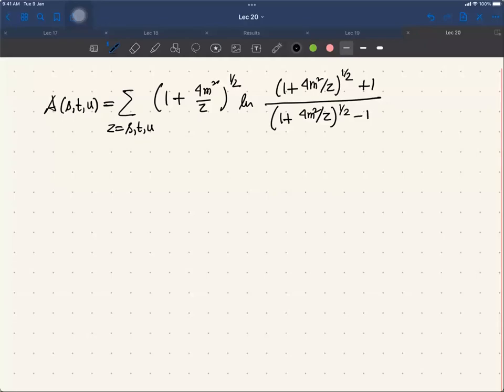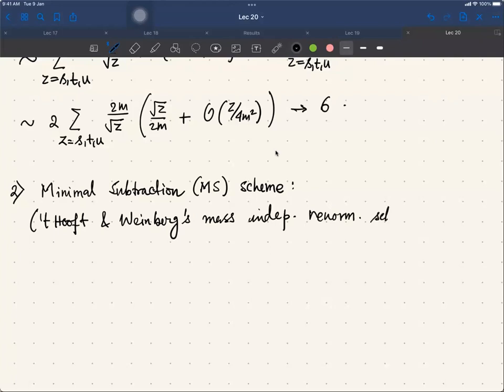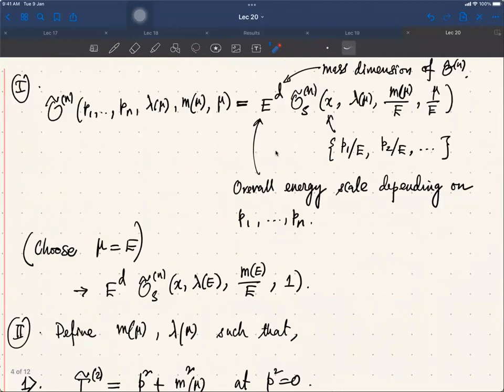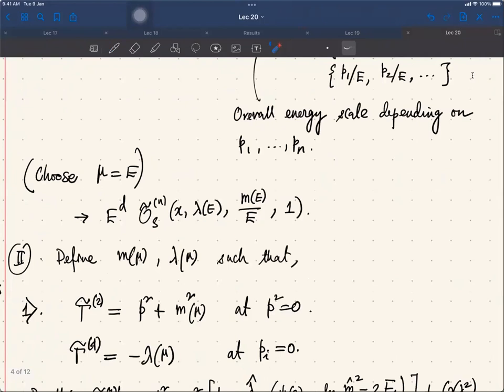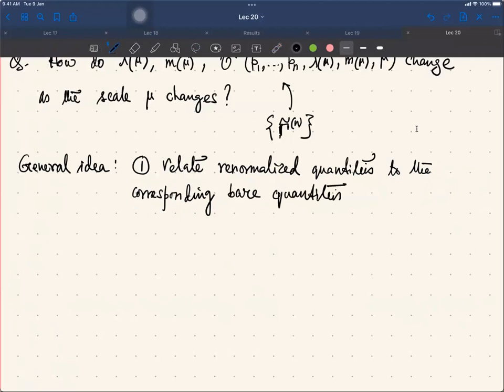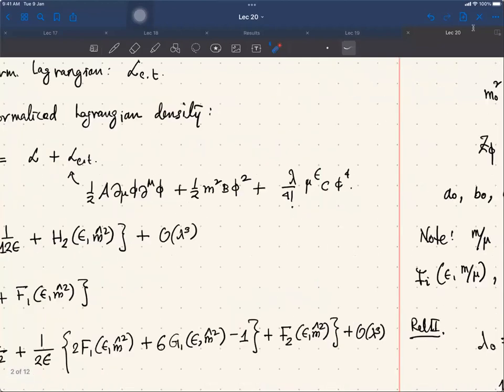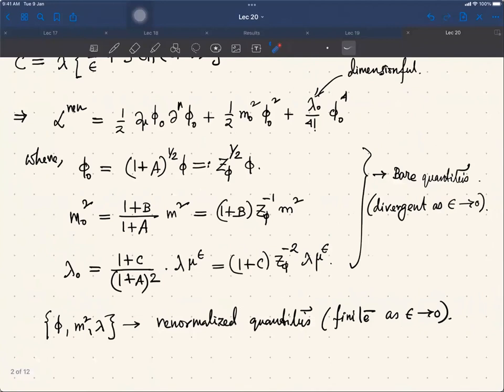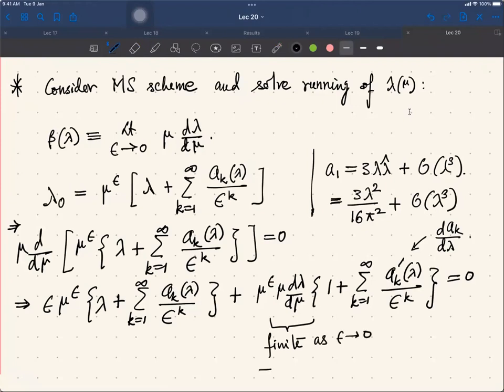QFT Path Integral 1 - Lecture 20 p4 (phi-fourth renormalization: Minimal Subtraction (MS) scheme )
Specialization to Minimal Subtraction (MS) scheme of renormalization prescription in the context of phi-fourth theory in four dimensions. Calculation of beta function.